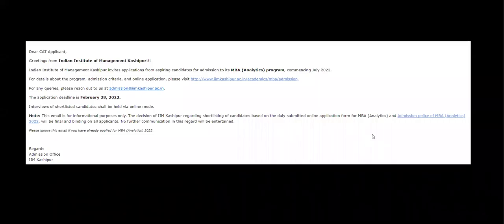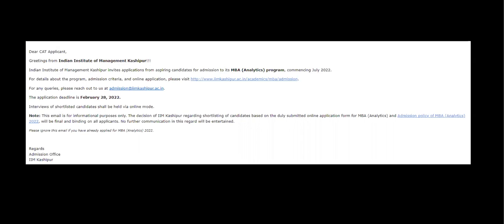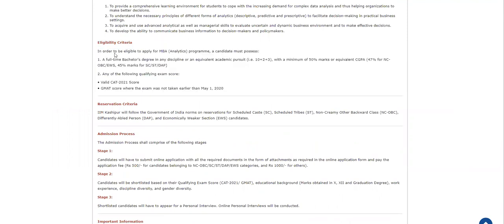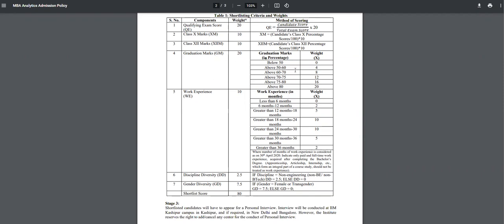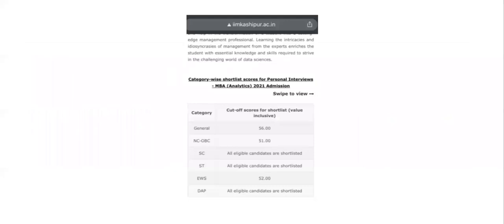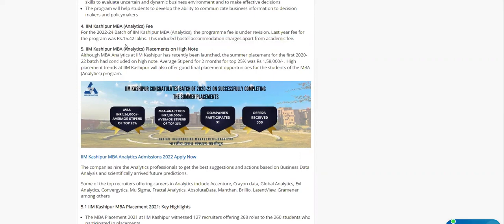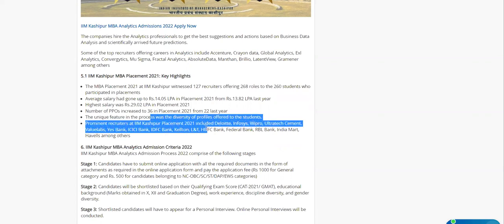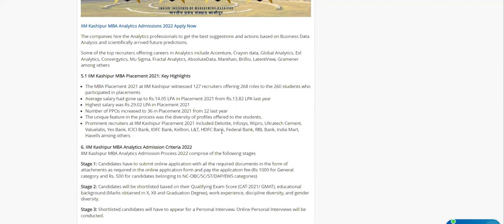IIM Kashipur - MBA Business Analytics | Highest Stipend - companies